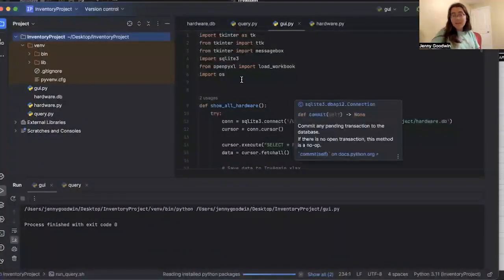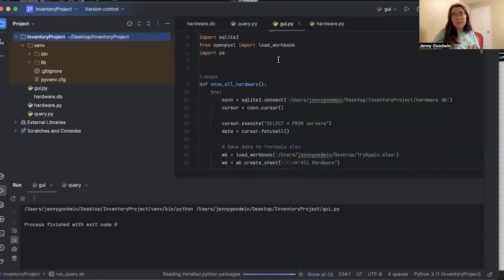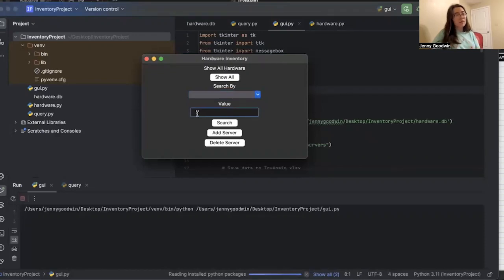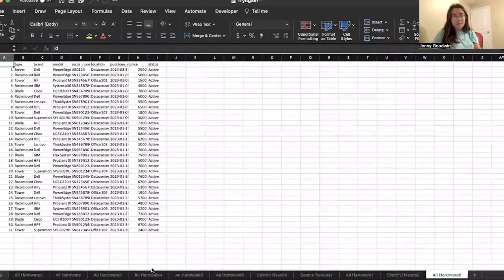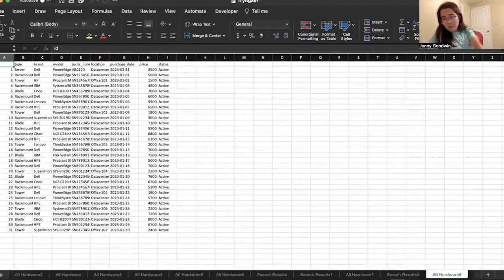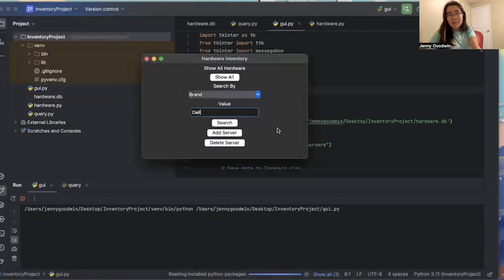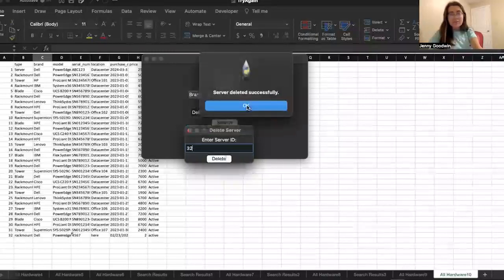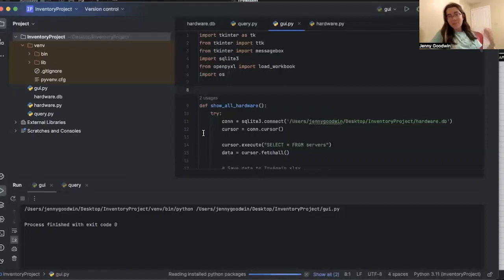SQL_Excel_Python